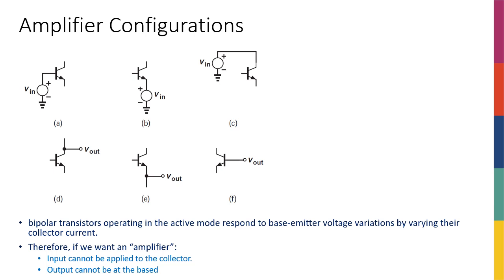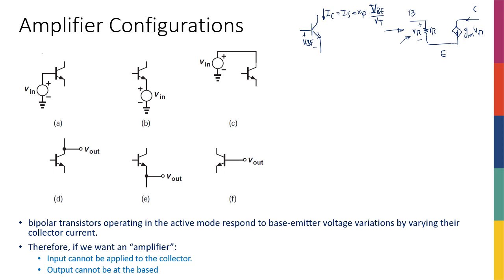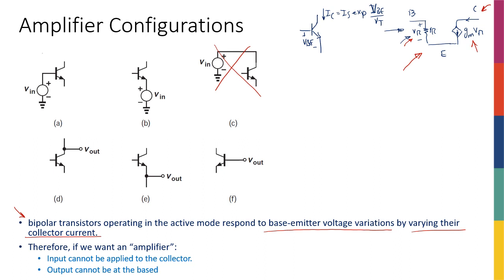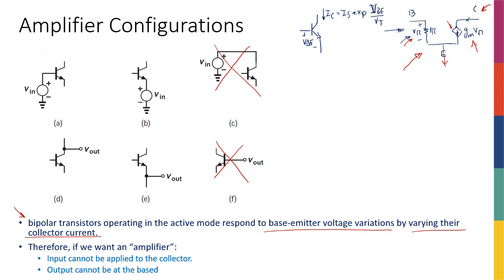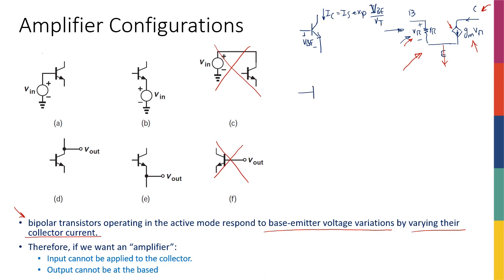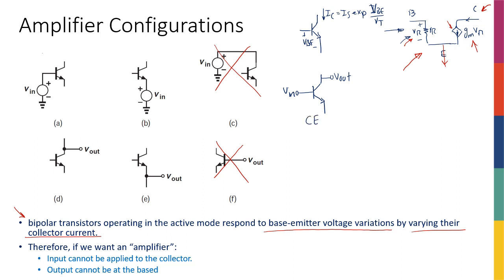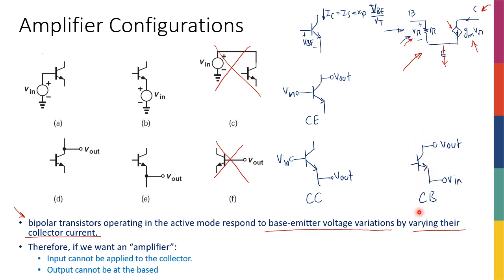Week7 - Types of Gain Stages